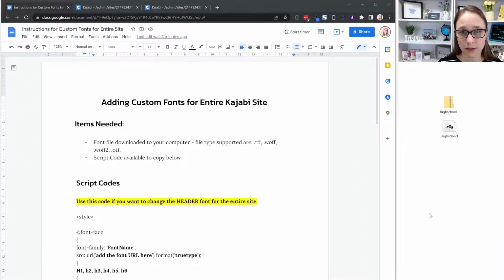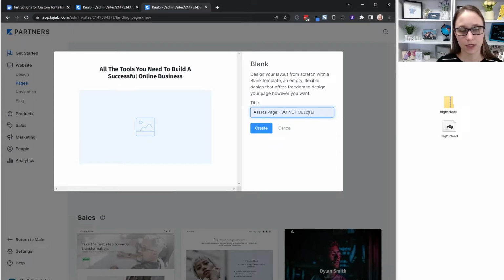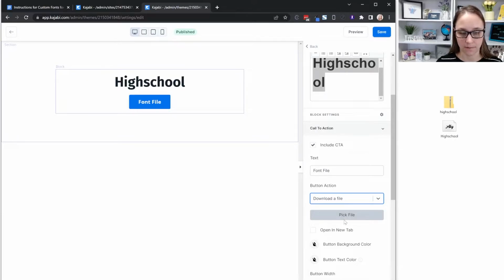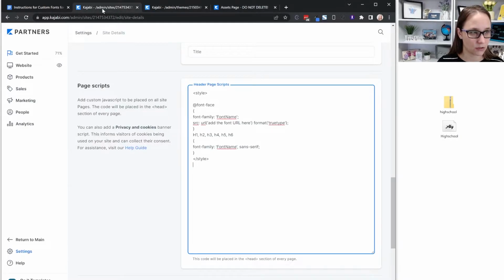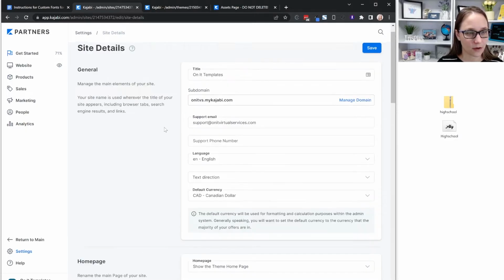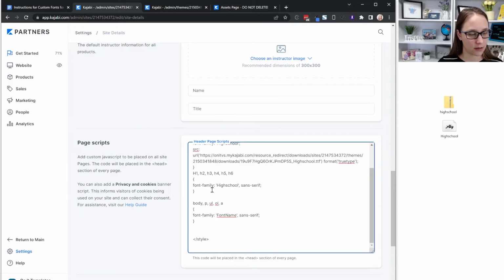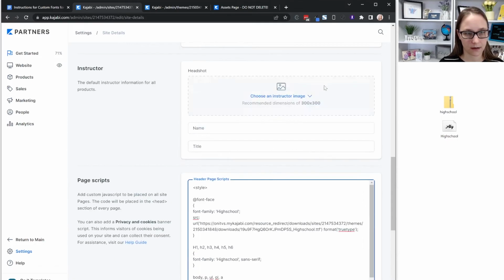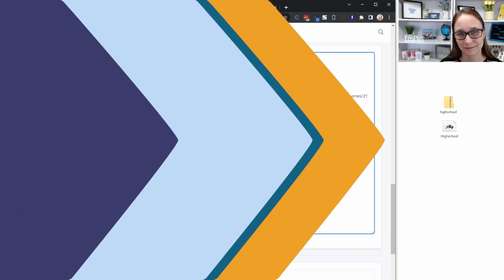Kajabi Tutorial: How to Load Custom Fonts in Your Kajabi Website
Learn how to apply your custom font to all your Kajabi pages without needing to input CSS for each landing page separately. Just follow this step by step tutorial to learn how to load the fonts yourself!

🔵 Items Needed:
- Font file downloaded to your computer - file types supported are: .ttf, .eot, or .woff2